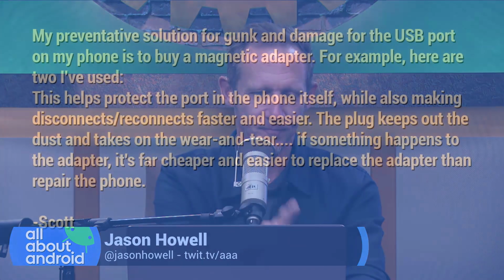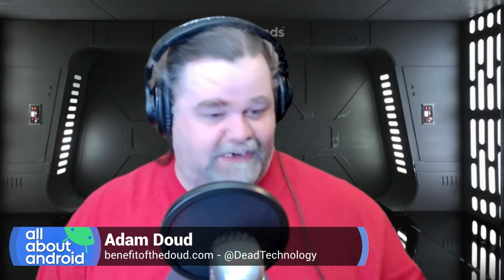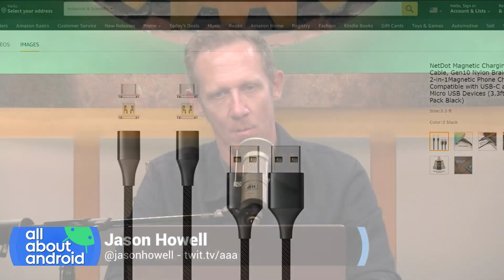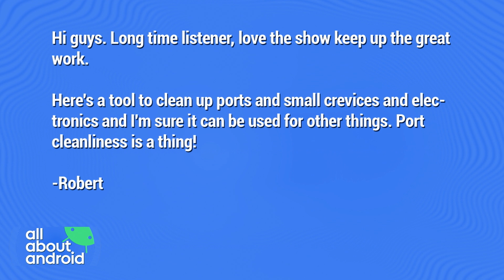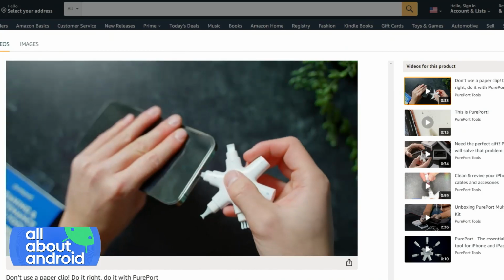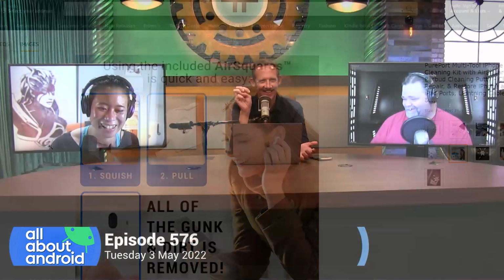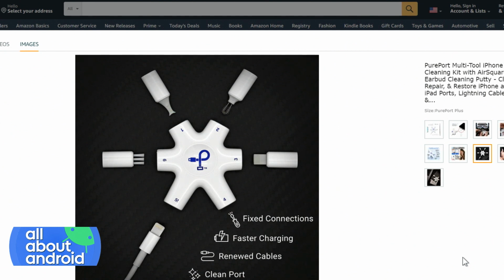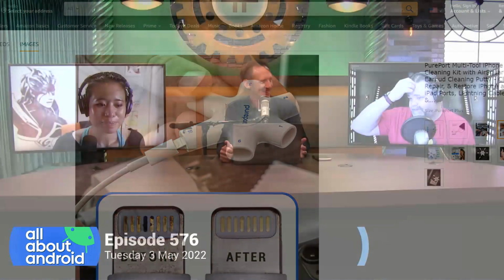How To Keep Your Phone Ports Clean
On All About Android, Jason Howell, Huyen Tue Dao, and Adam Doud read two emails from fans of the show with recommendations for creative ways to keep dirty ports clean while adding extra functionality to them in the process.

Hosts: Jason Howell and Huyen Tue Dao
Guest: Adam Doud